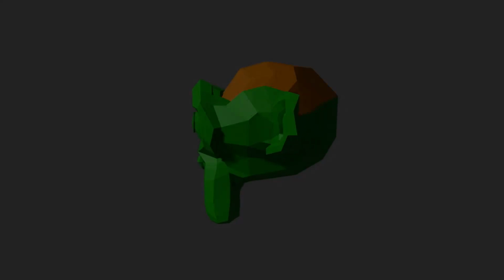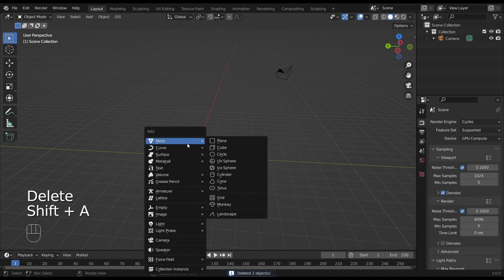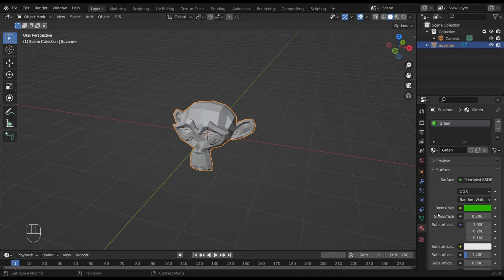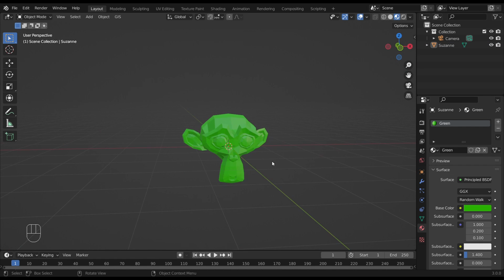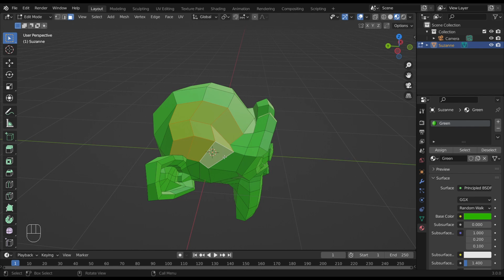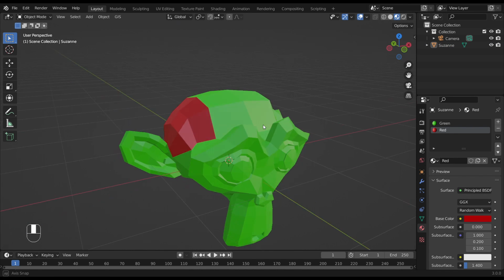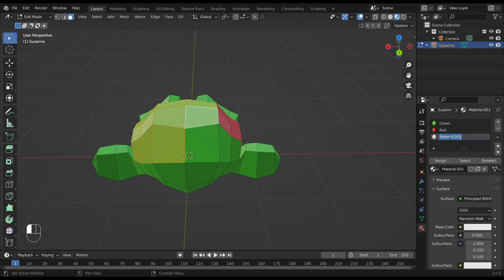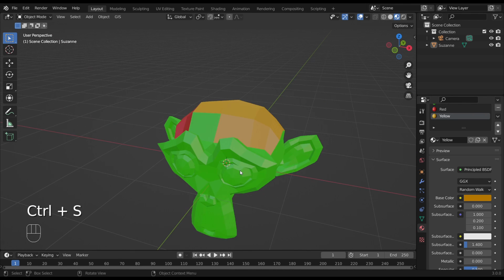How To Make Multi Colored Objects in Blender under 5 MINUTES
This tutorial will show you how to create multiple materials on one object in Blender. This can be very useful when creating assets and models.

You'll learn how to easily assign different materials to different parts of your 3D object using Blender. Whether you want to create a realistic texture for a character's clothes or add metallic shine to a vehicle's rims, this technique will help you achieve the look you want. Even if you're a beginner to Blender, don't worry, the instructions are easy to follow

So, join me, and let's get started on this exciting journey into the world of 3D design!